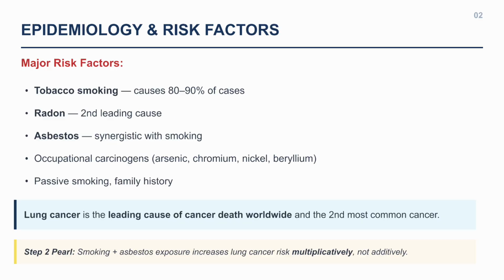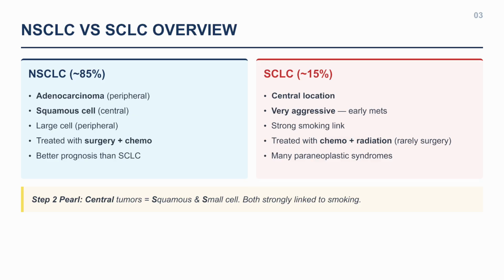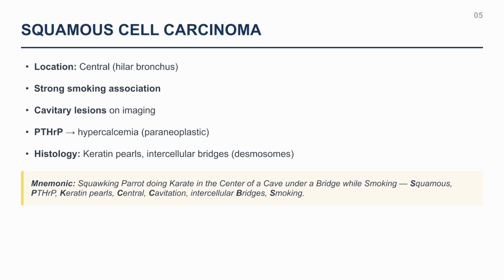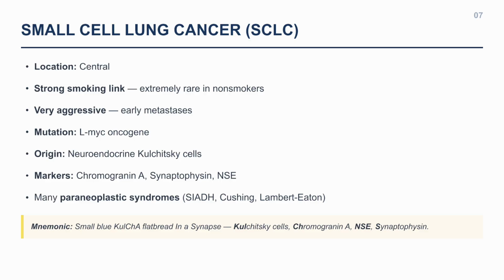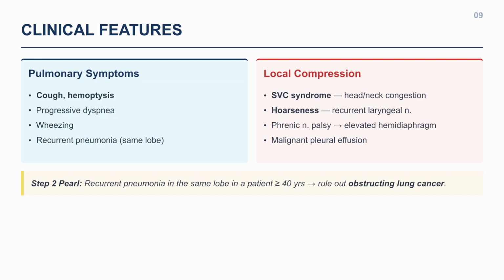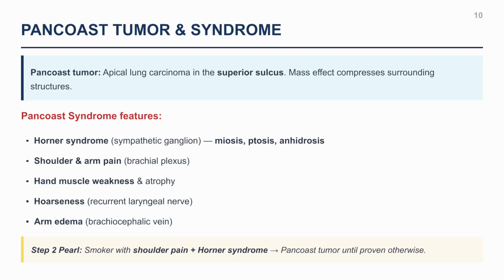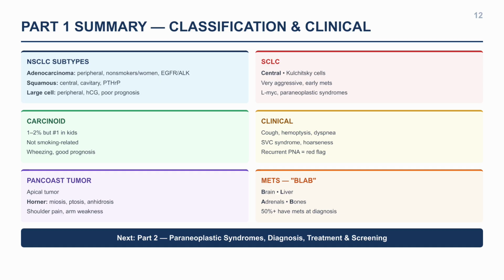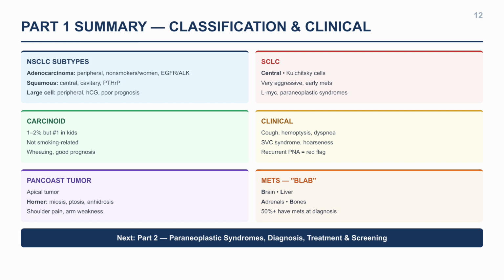Master Lung Cancer for USMLE Step 2 in 12 Minutes | High-Yield Review | Part I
Master Lung cancer for USMLE Step 2 — a complete high-yield review of diagnosis, management, and the clinical pearls that show up on the exam.